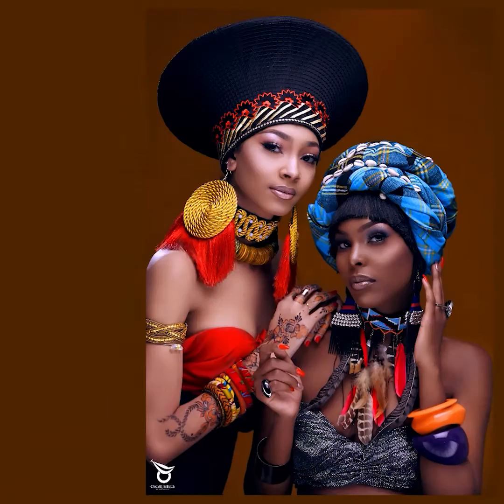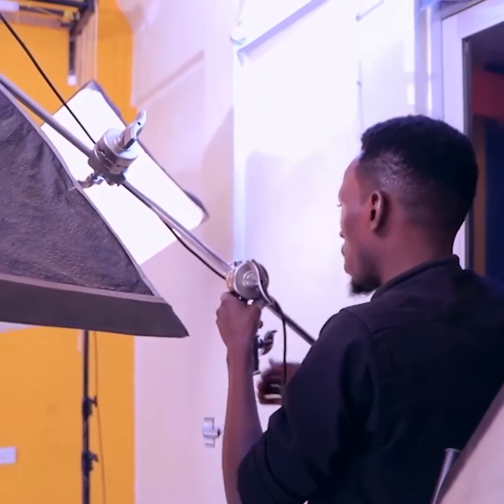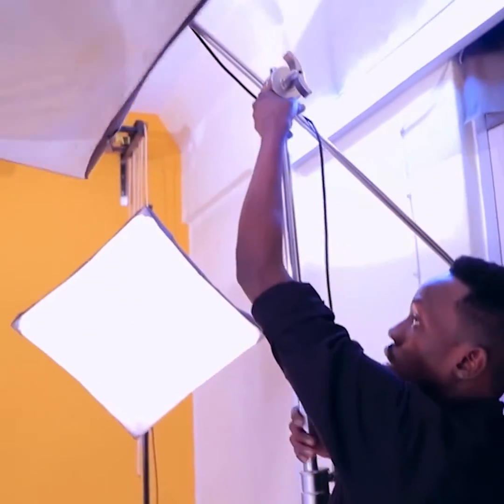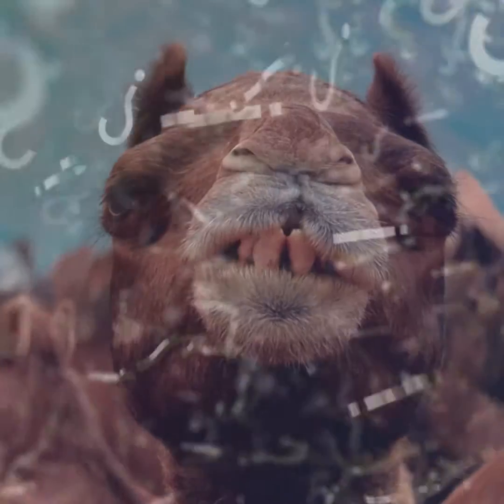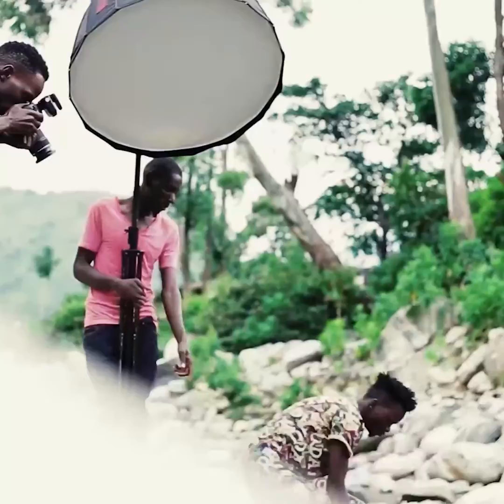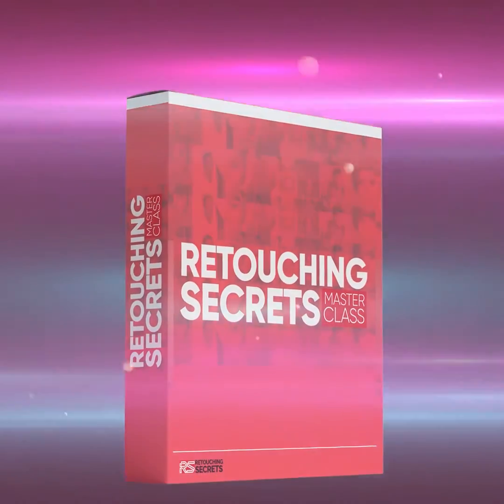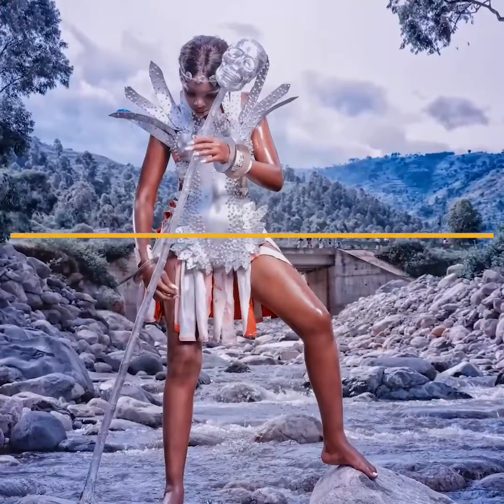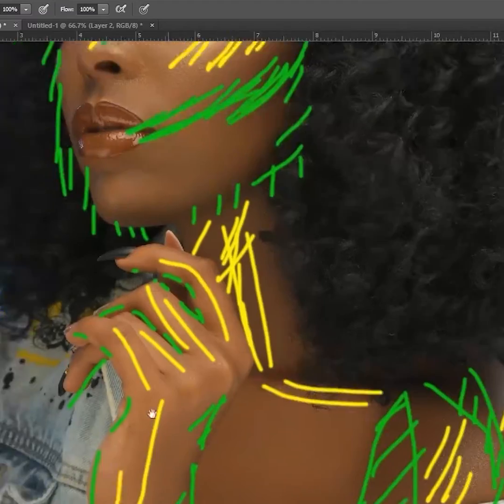Master High End Retouching Today and take your photography to the next level.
PHOTOSHOP TUTORIAL: How to create realistic skin texture (The full tutorial 2021)